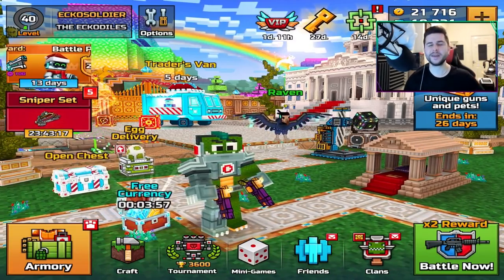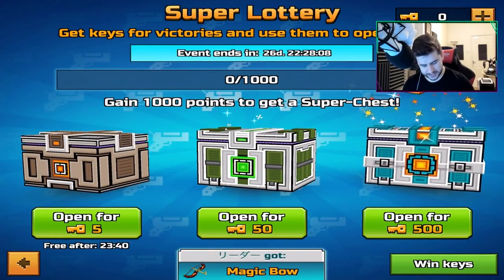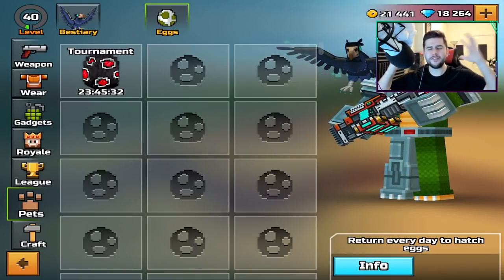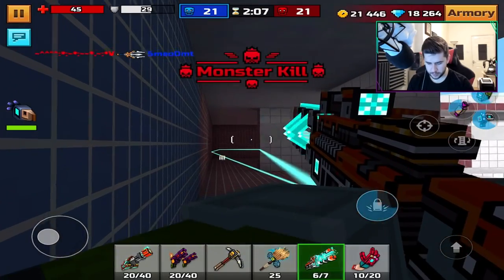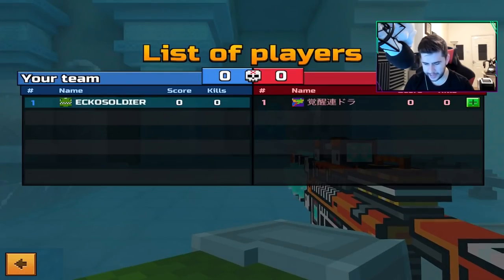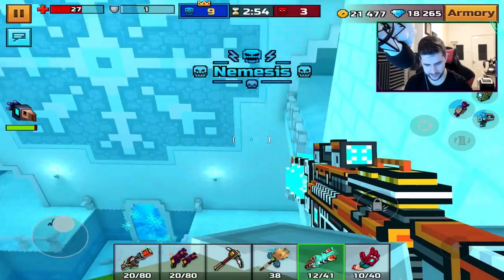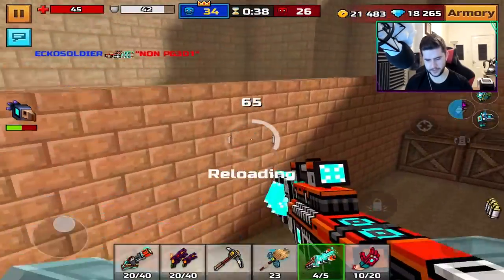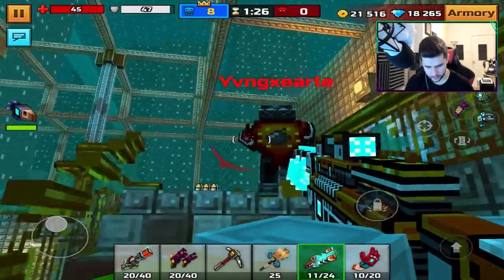I THINK THIS IS NOW THE BEST SNIPER IN THE GAME PARTICLE ACCELERATOR REVIEW | Pixel Gun 3D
Welcome back Pixel Gun 3D players, my name is ECKOSOLDIER and today I bring you the sniper section weapon review. This is the OP Particle Accelerator review we dominated in so many games, this is a craftable weapon and it's worth getting if you have enough parts.

- ECKOSOLDIER
- LIVERPOOL
- L23 0XQ